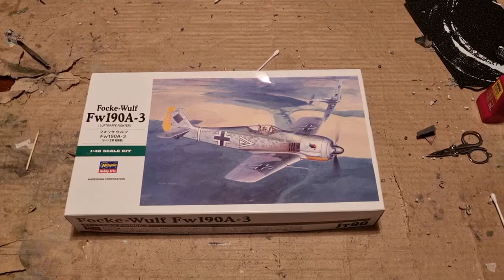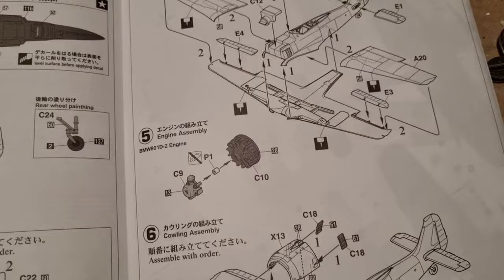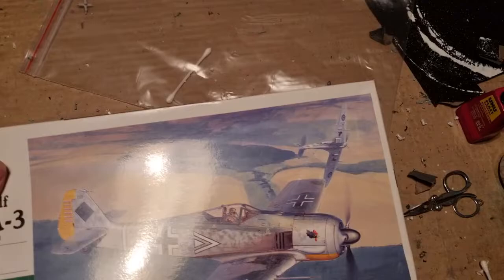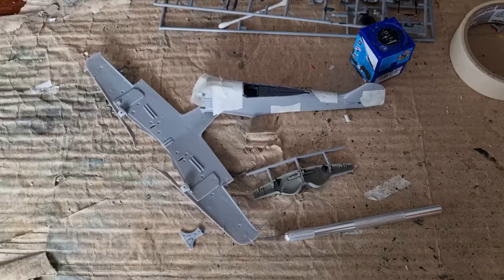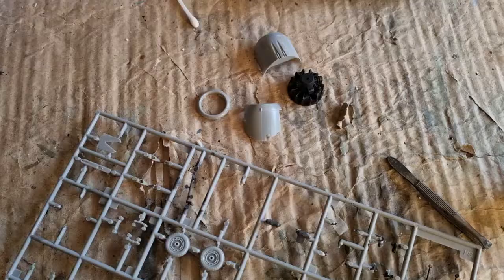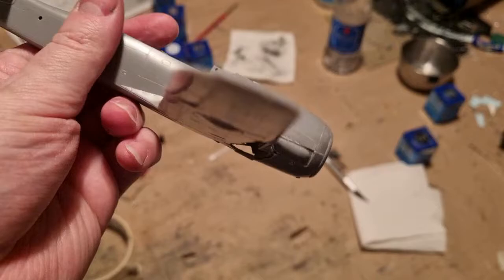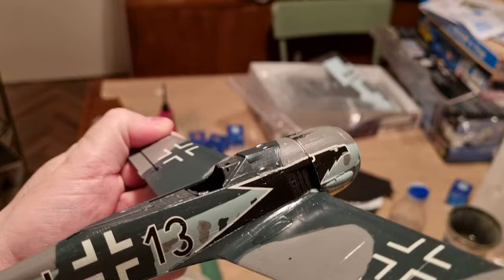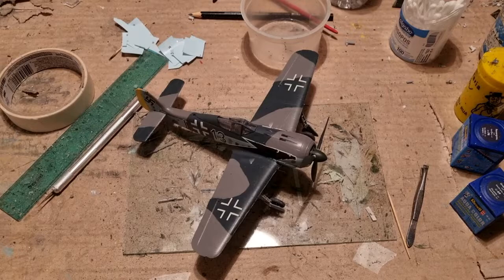Building Hasegawa's 1:48 Focke Wulf Fw 190A-3 (Eagle Head)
I was finally able to get an eagle head Fw 190. I had originally seen this kit in a hobby shop in Madrid, but didn't buy it.